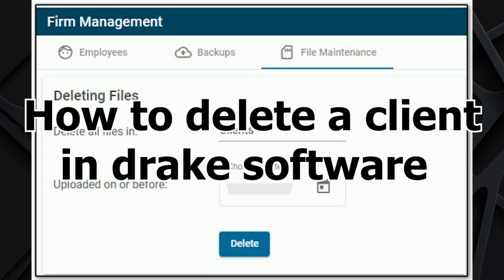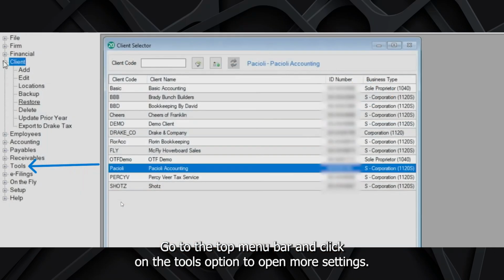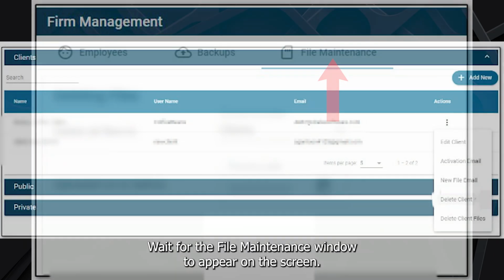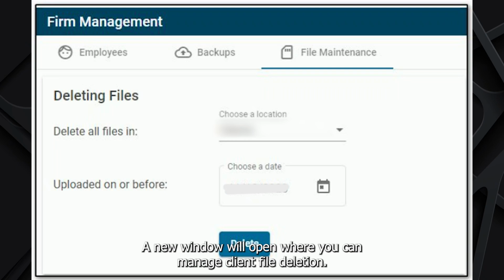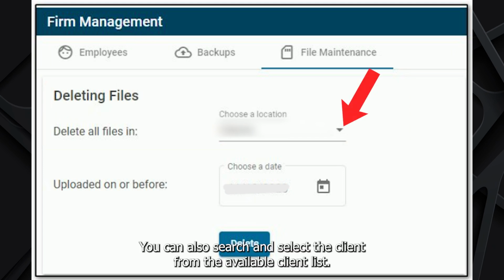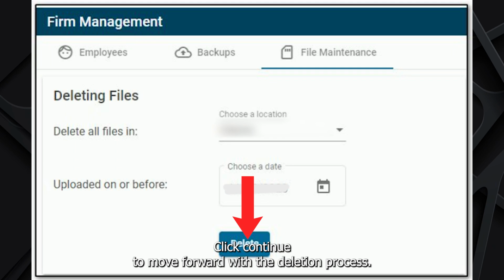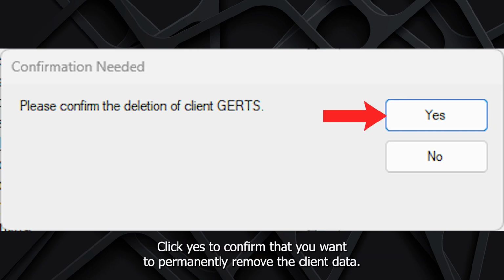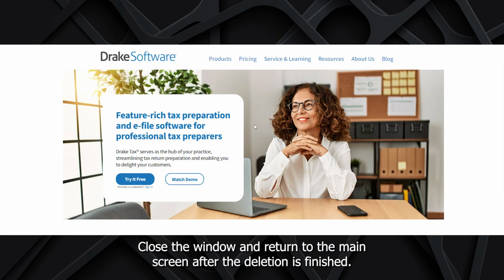How to delete a client in drake software (2026) I DOUBLE Z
Open Drake Software → Go to Client Manager → Select client → Click Delete → Confirm removal → Save changes.

In this 2026 updated tutorial, you’ll learn exactly how to delete a client in Drake Software step by step. If you need to remove outdated, duplicate, or inactive client records, this guide will help you do it safely and keep your database organized.

This process works with Drake Software, allowing users to manage client data efficiently and maintain a clean workspace. Deleting unnecessary client files helps improve performance and prevents confusion during tax preparation.

In this video, you’ll discover how to:
• Access the Client Manager in Drake Software
• Select the client you want to delete
• Remove client records securely
• Confirm deletion and update your database
• Avoid accidental deletion of important data
• Fix common issues when deletion option is unavailable

Deleting a client in Drake Software is essential for proper data management and workflow efficiency. This tutorial is helpful for users in the USA, UK, Canada, France, and across Europe working with tax systems in 2026.

If you’re unable to delete a client or facing errors, follow this complete step-by-step guide to troubleshoot and resolve the issue.